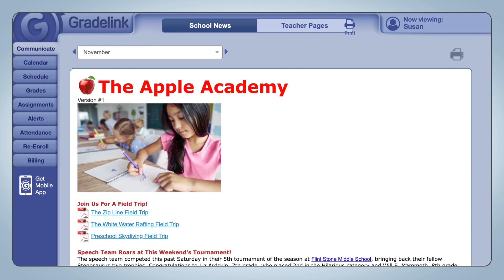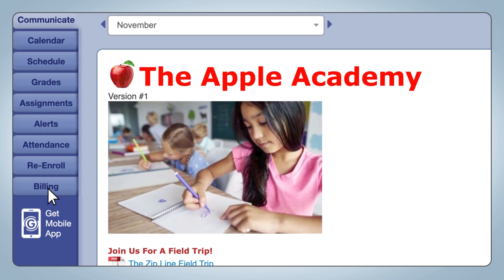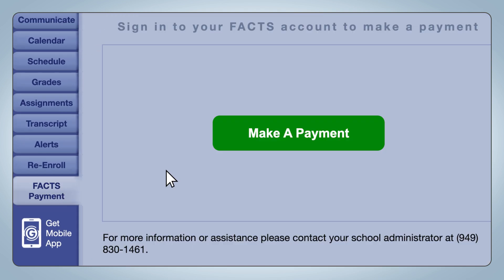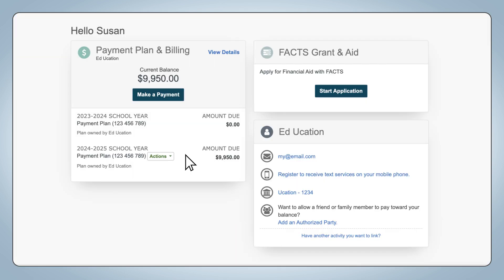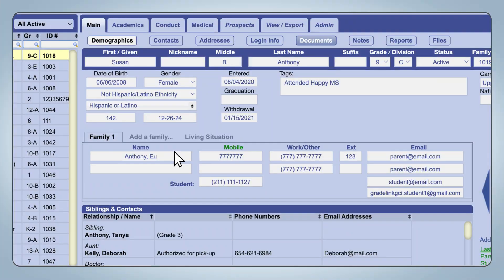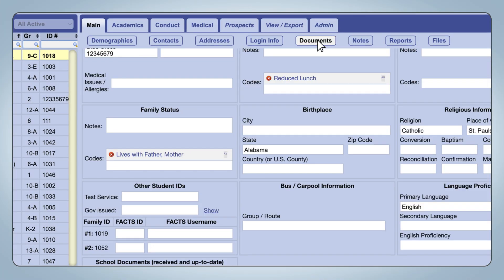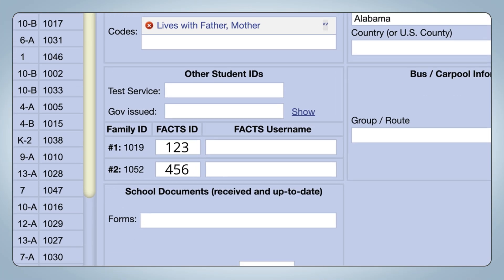How to Sync Gradelink with FACTS Tuition for Easy Parent Payments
Simplify tuition payments with Gradelink’s integration with FACTS Tuition! This video walks you through setting up the single sign-on feature, allowing parents to access both systems with just one login. Once integrated, the Billing tab in Gradelink will show as "FACTS Payment," making it easy for parents to view their accounts and make payments without needing multiple logins. Rest assured, no financial data is transferred between FACTS and Gradelink, ensuring top-notch security.

What’s covered in this video:
✅Step-by-step guide for enabling the FACTS Tuition integration
✅Instructions for administrators to configure single sign-on
✅Benefits of this integration for schools and parents

Empower your school community with easy, secure access to tuition payments in Gradelink!